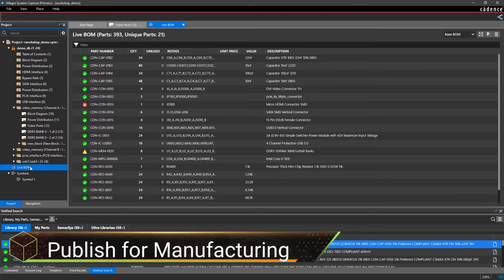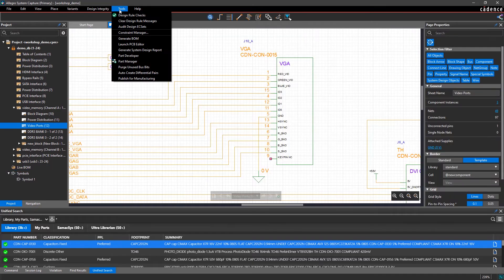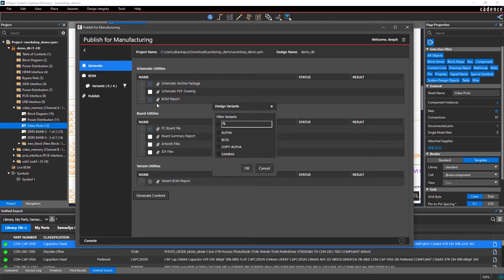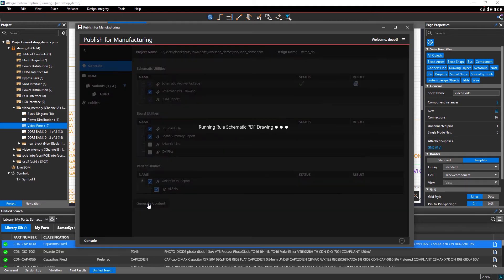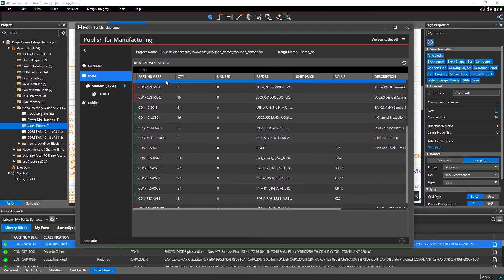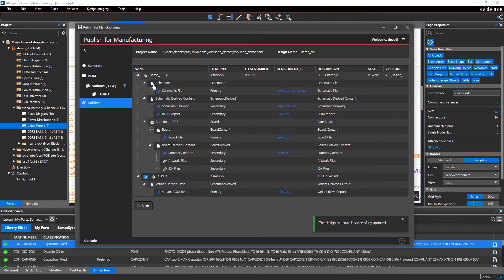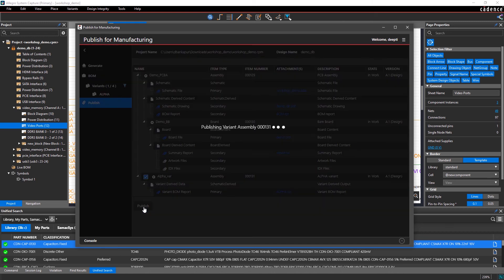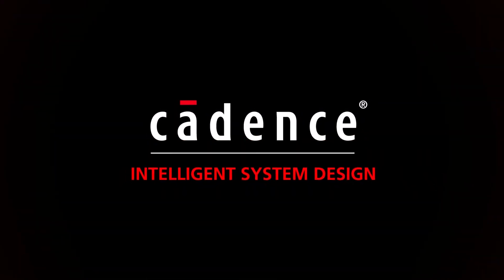Publish for Manufacturing | Allegro System Capture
Quickly and easily publish your design data to the PLM system and help keep stakeholders apprised of up-to-date design information.